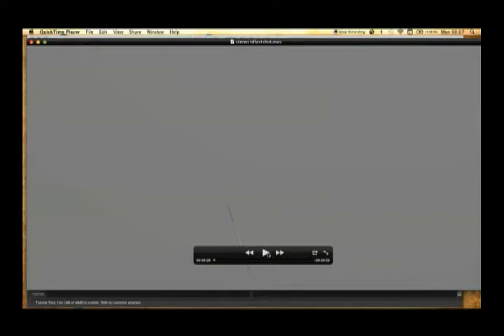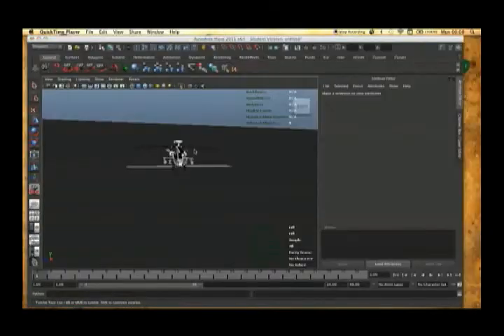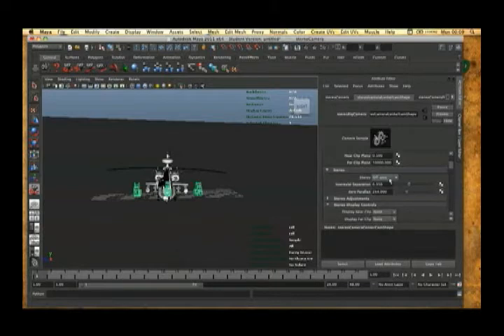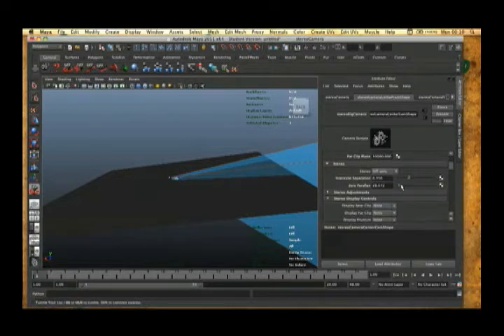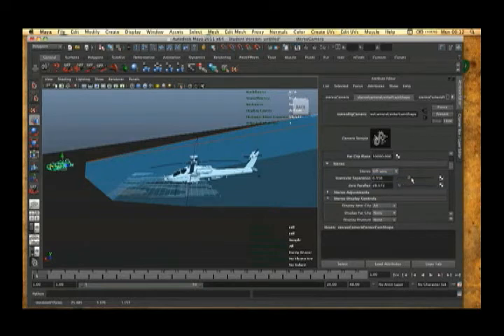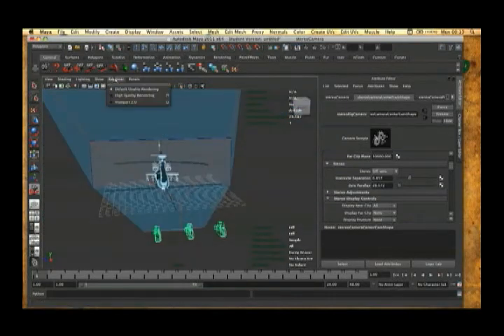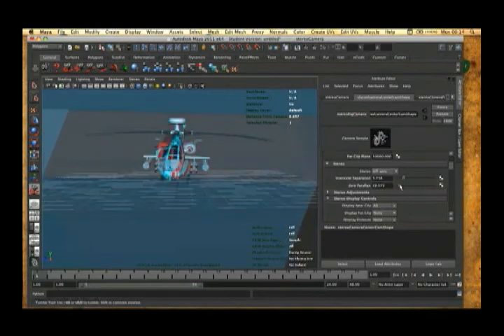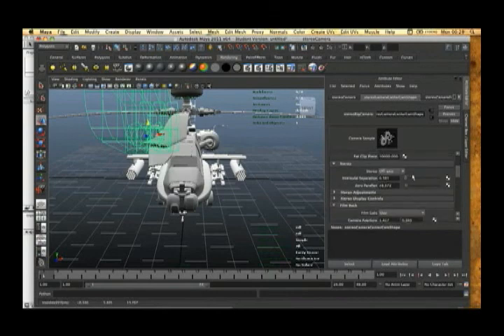3d Tutorial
A tutorial for setting up a 3d stereo camera in maya.